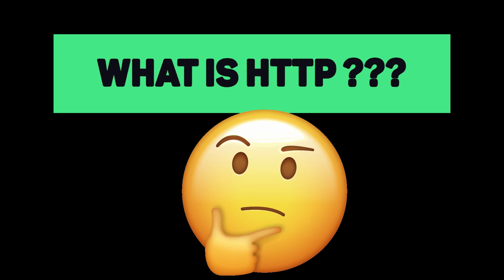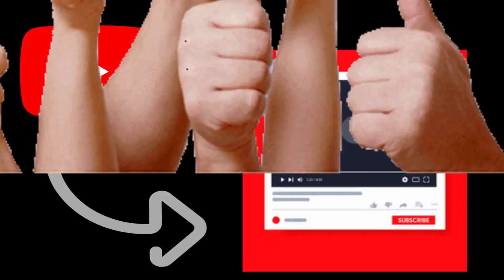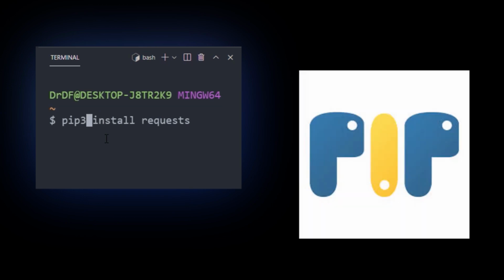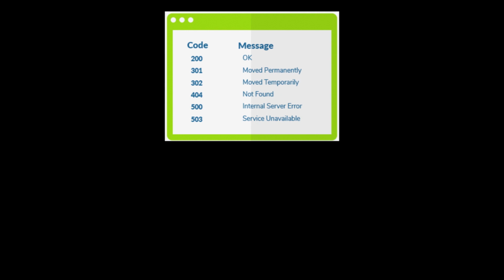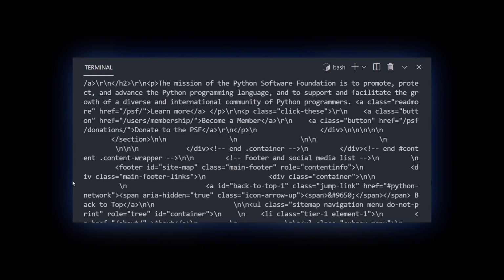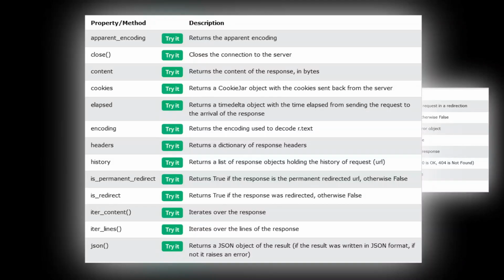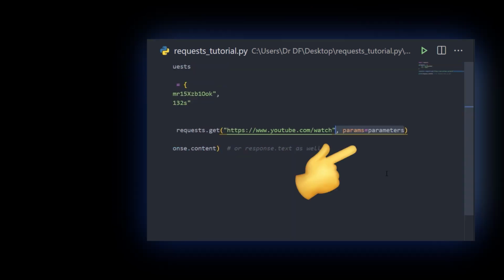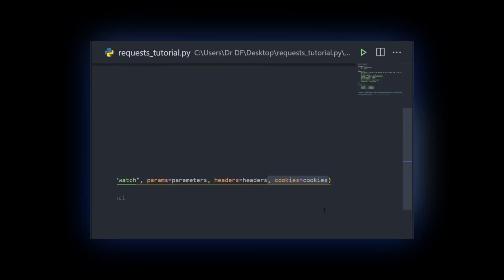Python requests in 4 minutes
In today's video, I tried to introduce the Python's requests library to you in a simple and entertaining  way, and more importantly in just 4 minutes.

I hope you're having a great and excellent day !!